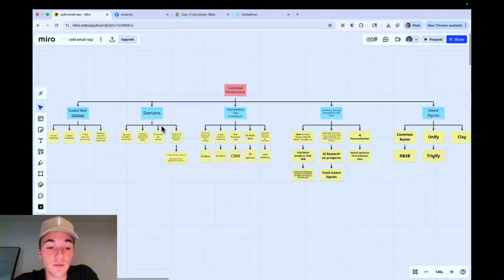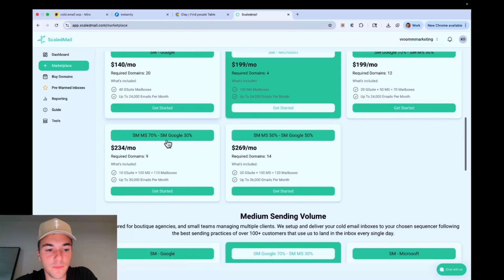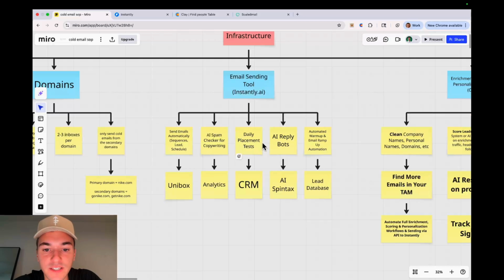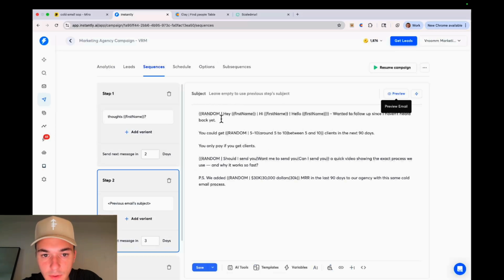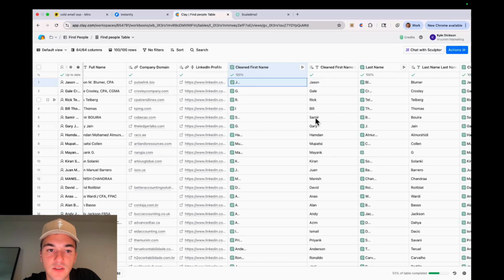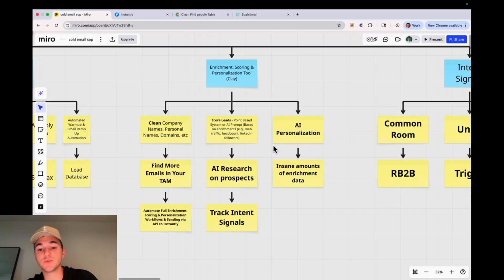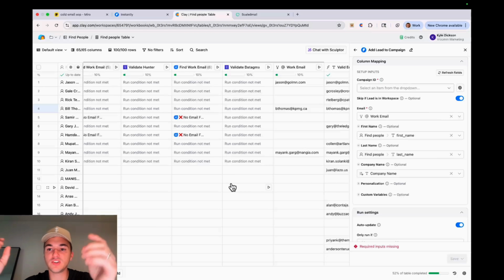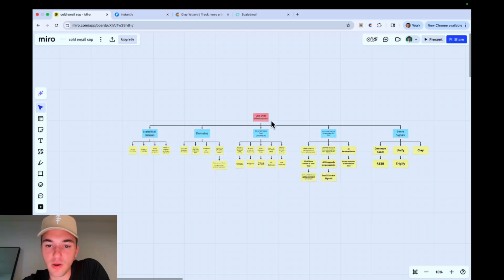Setting Up My Cold Email Infrastructure (The Complete 2026 Guide)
In this video, I’m showing you how I set up my cold email infrastructure completely from scratch — step by step.

I’ll walk you through everything you need to build a reliable, high-deliverability setup that actually lands in the inbox (not spam). From buying domains and setting up DNS records to warming up emails, connecting sending tools, and tracking results — I cover the full process.

When I buy my Gmail inboxes from Scaled Mail, they handle all of the DNS records for me (SPF, DKIM, DMARC) — which saves a ton of time and guarantees everything is authenticated correctly. After that, I connect everything through Instantly.ai for sending and Clay for data enrichment and lead management.

If you’re running a cold email agency, doing lead generation, or just want to start booking more meetings through outbound, this video will show you exactly how to get your infrastructure dialed in for maximum deliverability.